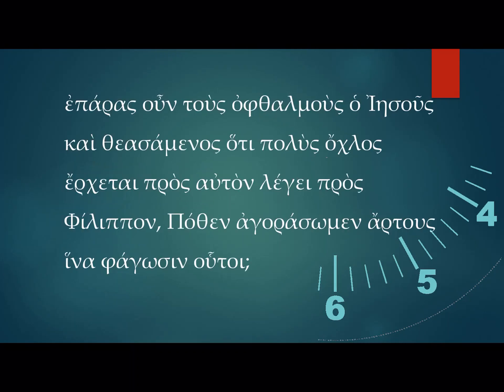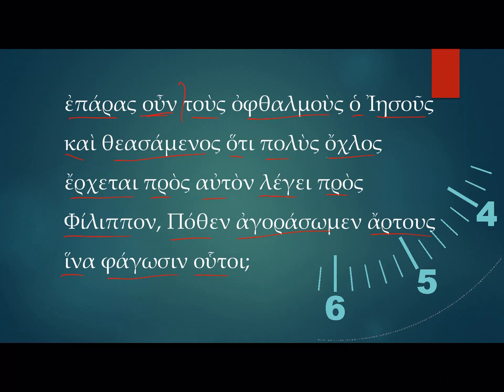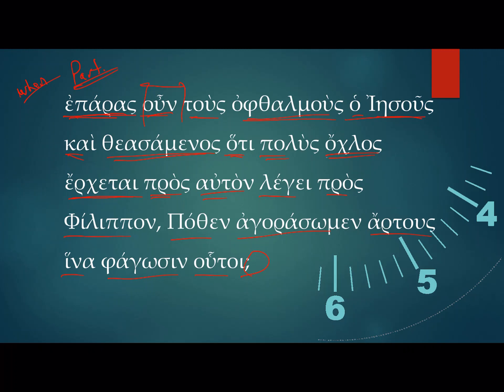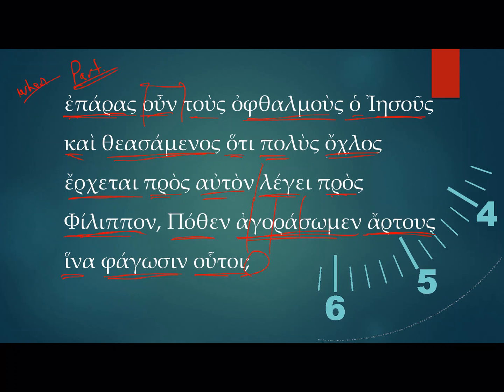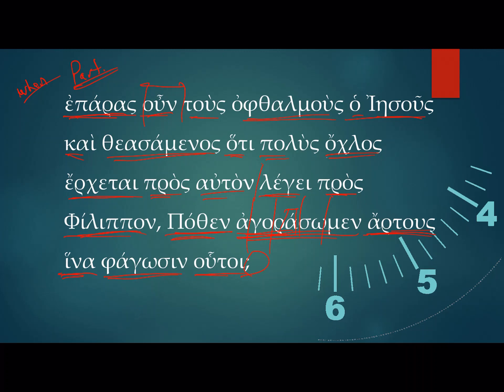Take5 GGI 13C